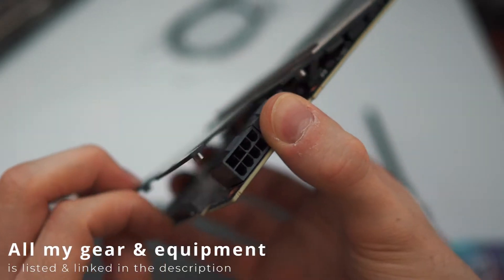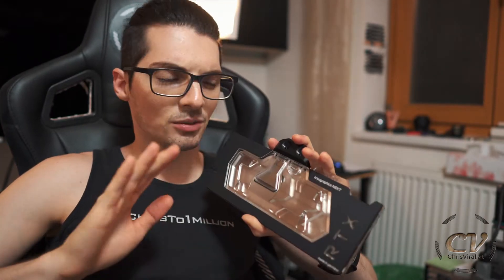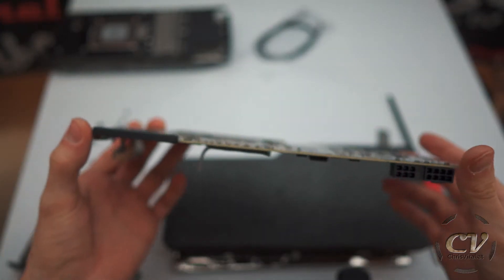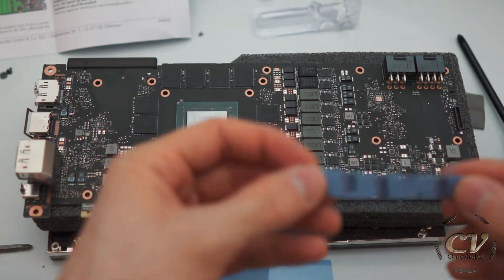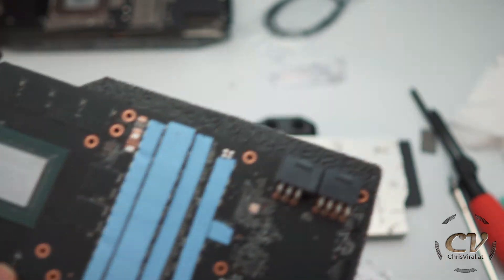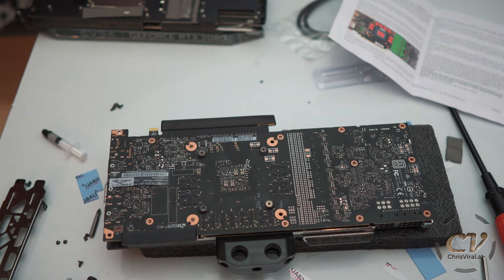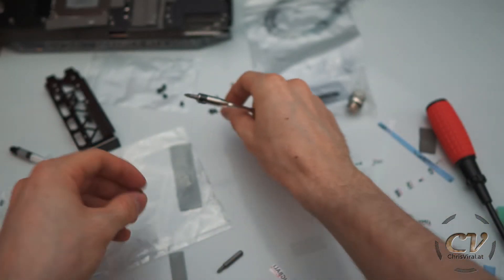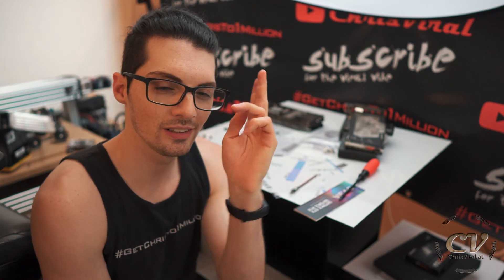GeForce RTX 2080 Super Water Block Install (Aquacomputer Kryographics NEXT RTX 2080) (Noob Warning)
▬▬▬▬▬▬▬ notes ▬▬▬▬▬▬▬

This was by far the hardest part of this build so far. I almost broke off a little capacitor and all in all this was very stressful. By now I decided that I will take this thing apart once more and re-solder the little capacitor just to be safe.

~ ~ ~ Tuesday ~ ~ ~
▼ Realizing that there’s still a cover plate from the old cooler on the card
▼ Ripping off the last piece of the old cooler
▼ Explaining why I’m getting really nervous
▼ Cleaning off the old paste
▼ Applying the new thermal paste and cutting the pads to size
▼ Talking about my mishap
▼ Getting confused about non-populated pcb spots
▼ Unboxing the back plate
▼ Screwing on the 2080 Super back plate
▼ Installing the cover and reviewing the outcome

▬▬▬▬▬▬ follow me ▬▬▬▬▬▬

▬▬▬▬▬▬ my equipment ▬▬▬▬▬▬

4K Monitor: USA - | UK - | GER
40TB NAS: USA | UK | GER
3D Printer 1: USA | UK - | GER - *
3D Printer 2 & 3: USA | UK - | GER

▬▬▬▬▬▬ used music ▬▬▬▬▬▬